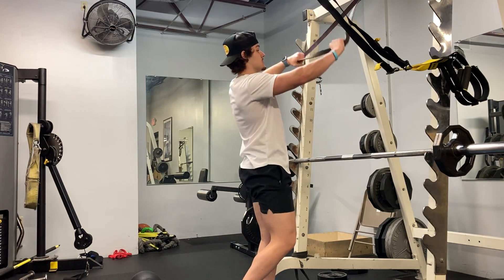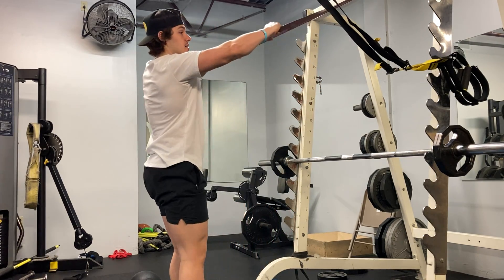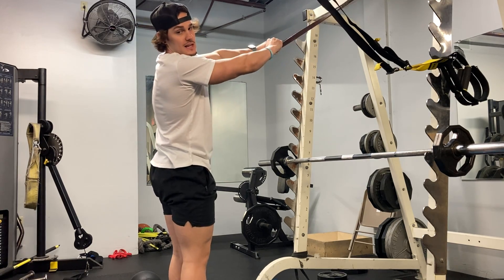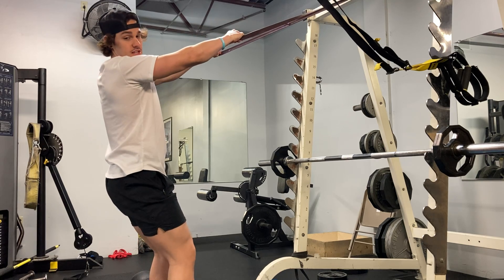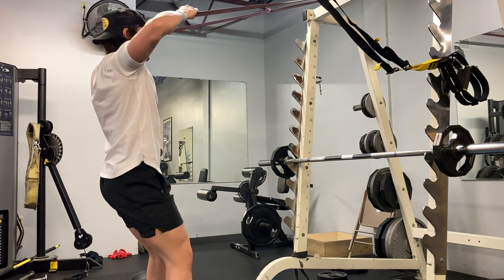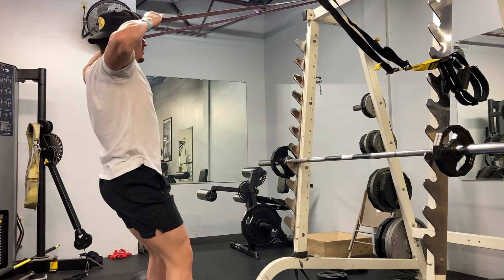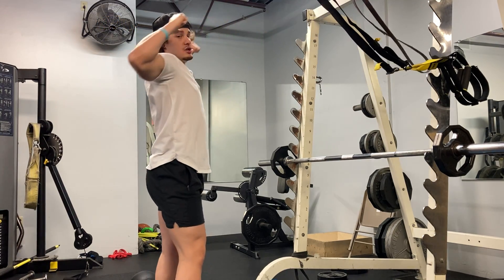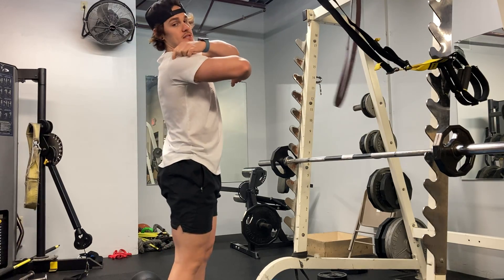Band Face Pulls